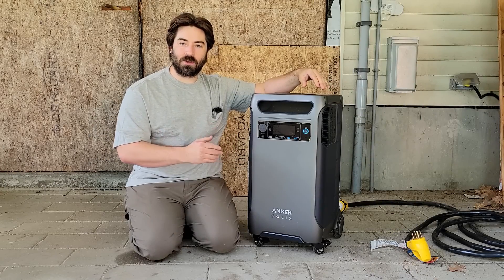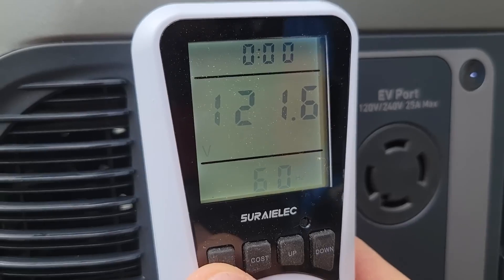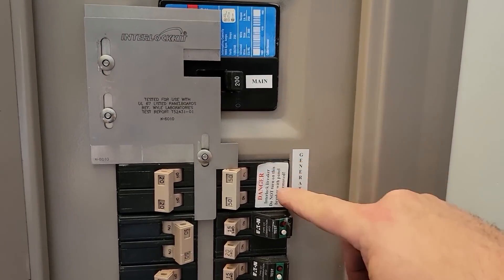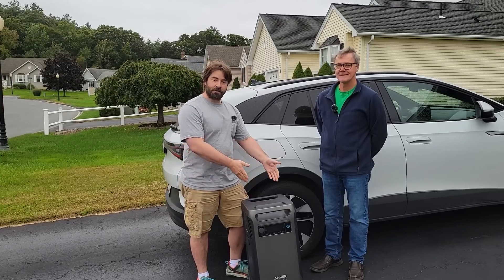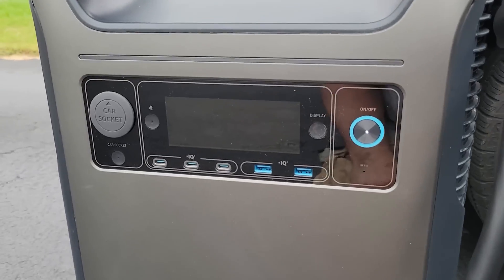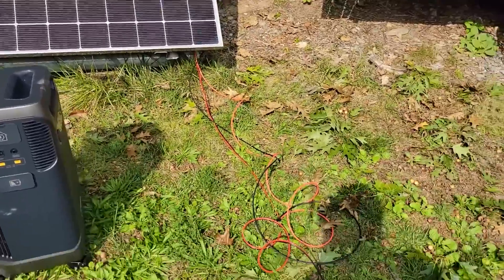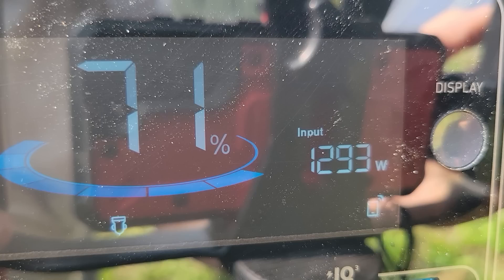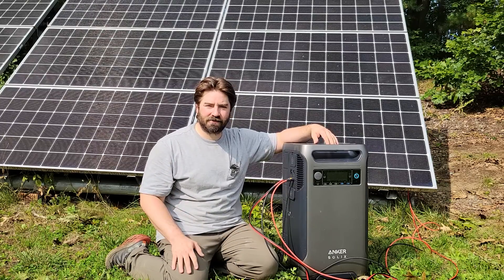ANKER SOLIX F3800 EV Charging and Home Backup, Testing and Review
@DavidPozEnergy  tests and reviews the new Anker SOLIX F3800.
"This is a powerful portable power station.  This is a large, powerful model.  It has a 6,000W (6kW) inverter built-in.  What's even more impressive, the inverter outputs both 120V and 240V AC power (split-phase).  This means you can back-up your whole house in a power outage.  This also means we can run 240V loads, such as charging an electric vehicle. There is a 3.8kWh battery built-in. This battery can be used pretty quickly if you are drawing a lot (ex. charging an EV)."

CHAPTERS
Intro: 00:00
Capacity Test: 01:38
Generator Plug: 03:30
EV Charging: 06:29
Solar Charging: 10:33
Power Tools, Heavy Loads: 13:56
Conclusion: 16:25